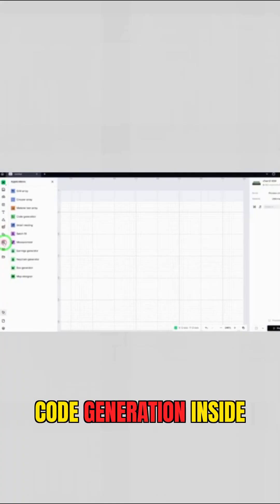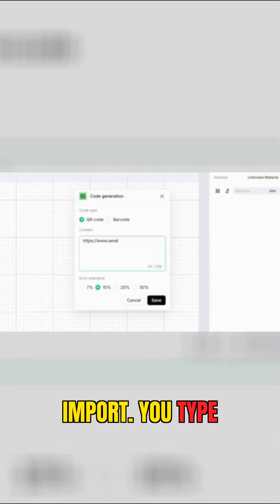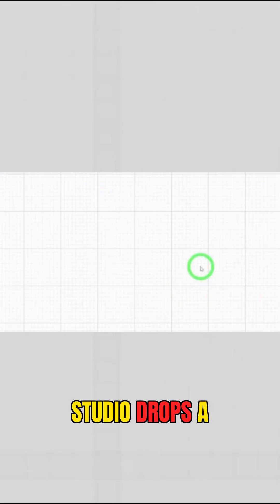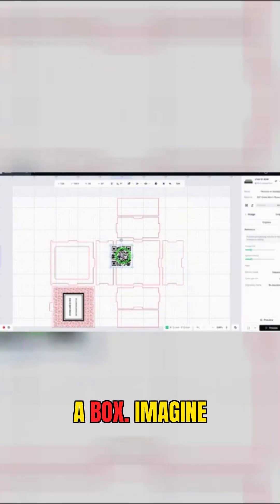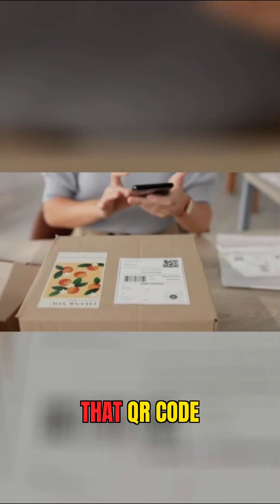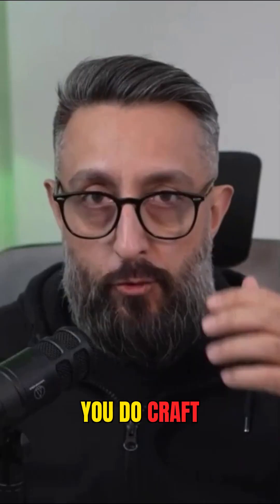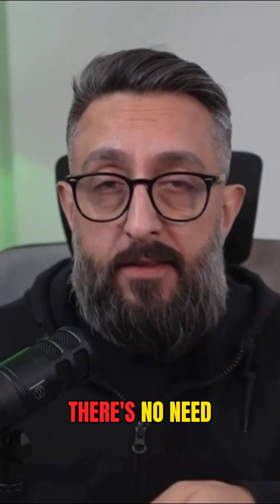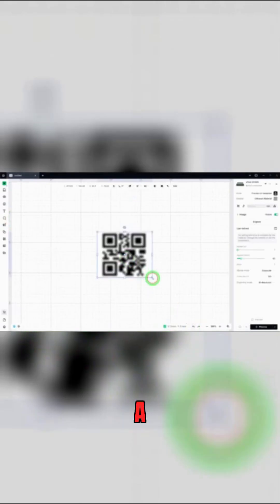Stop Losing Customers After First Purchase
When you sell a product and the customer loves it, you want them to find you again. You can then use this feature to produce a clean vector of your website, Etsy shop, or social media page, allowing customers to easily scan and reconnect. It's an essential guide on how to make your products more discoverable in the digital world technology.